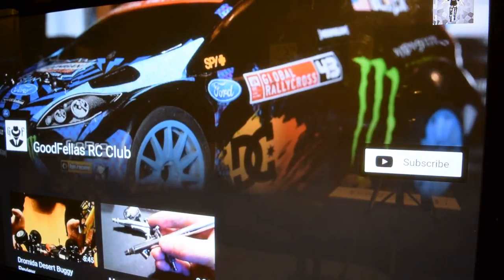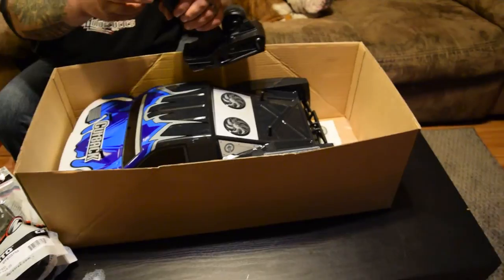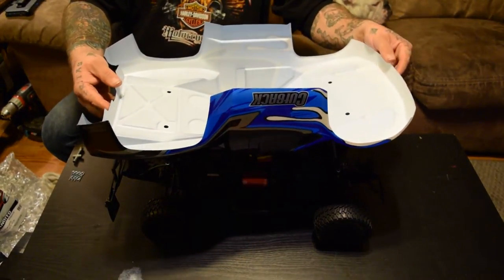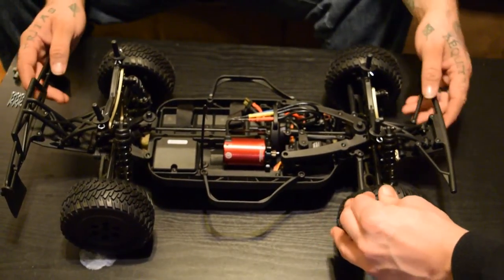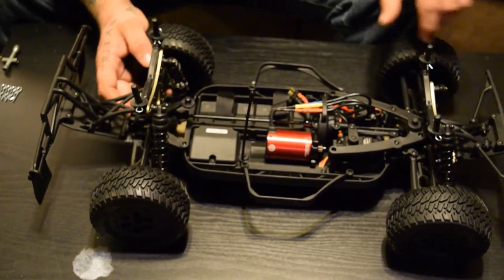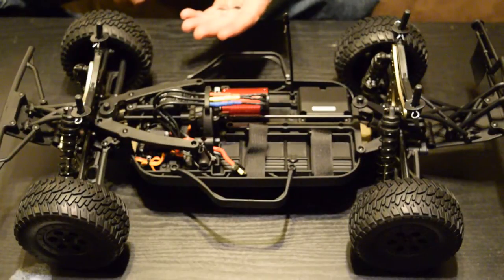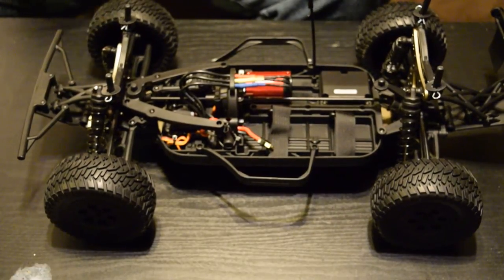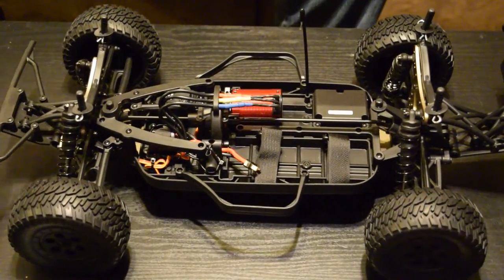Tower hobbies Cutback Unboxing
We are back at you with a good fellas real world unbiased unpaid un-boxing of the tower hobbies 4wd cutback this is part one of two .two being run video.